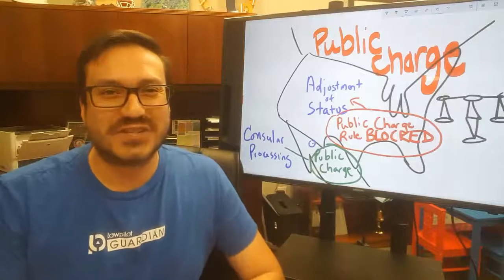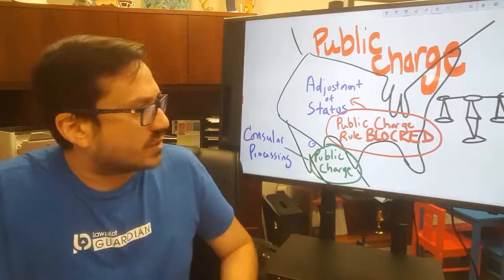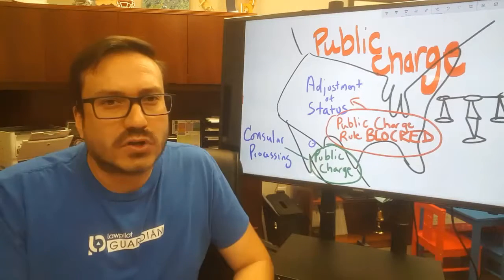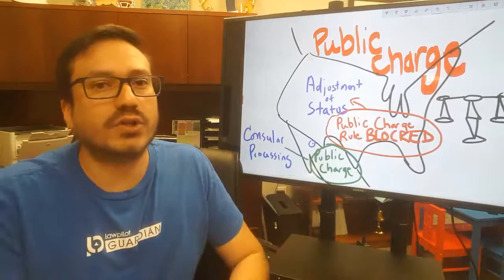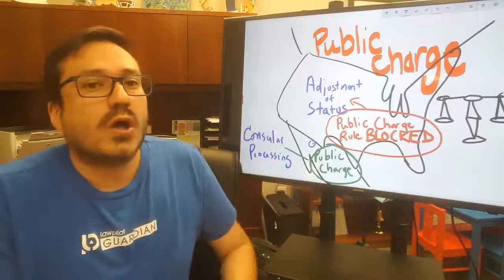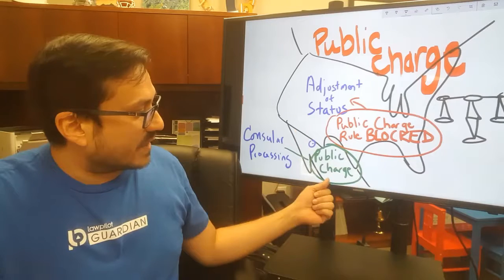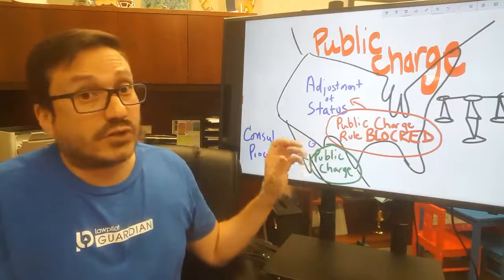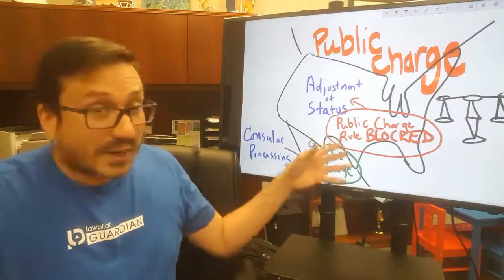PUBLIC CHARGE RULE BLOCKED with Immigration Lawyer Nick Chavez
Immigration lawyer Nick Chavez of Chavez & Valko LLP (Dallas,TX) explains the recent blocking of the new public charge rule.